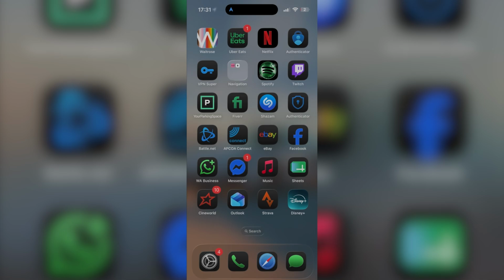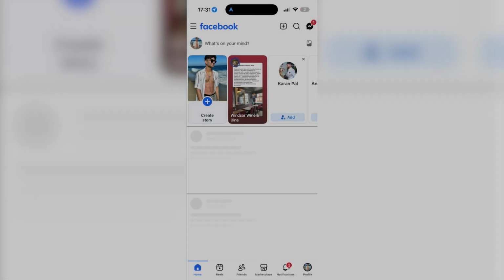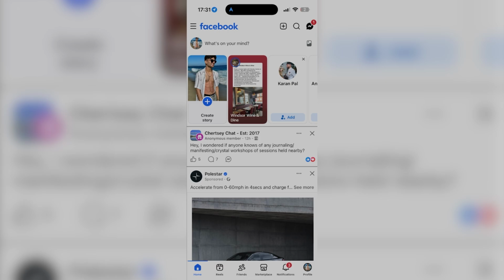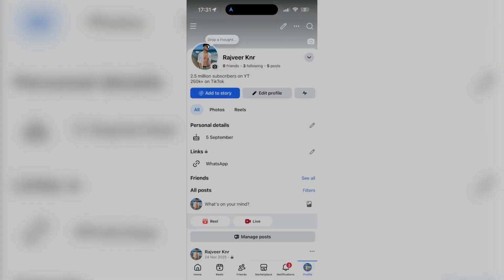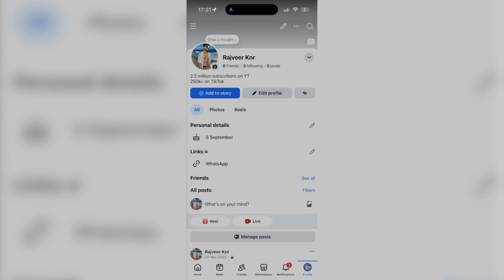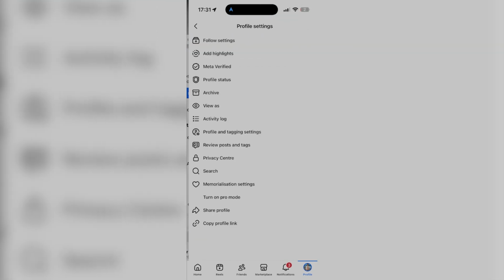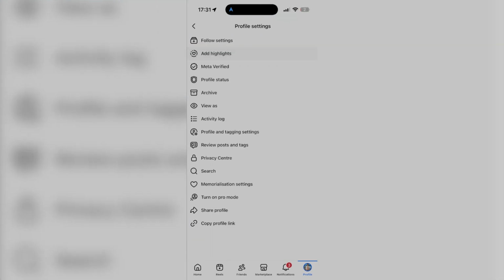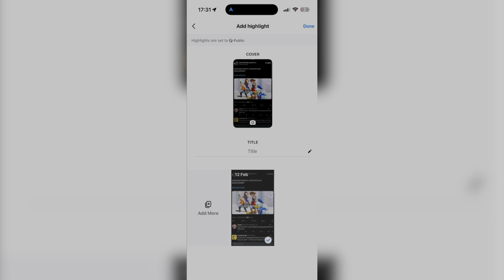How To Add Story Highlights On Facebook - Step By Step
How To Add Story Highlights On Facebook - Step By Step, Add Story Highlights On Facebook - Step By Step